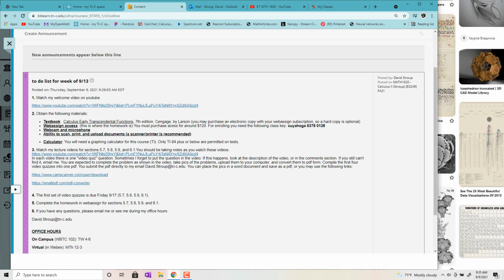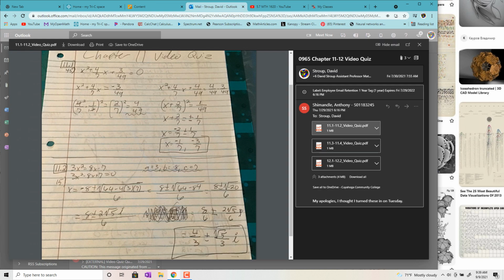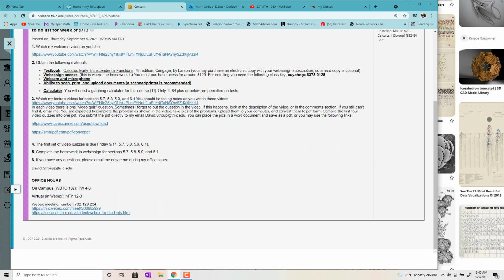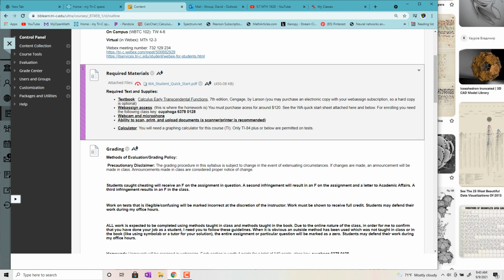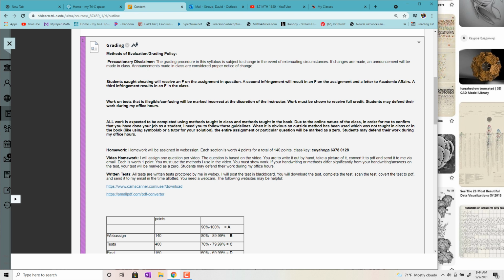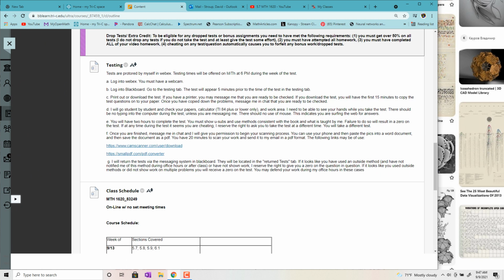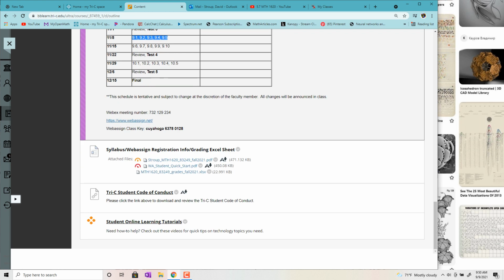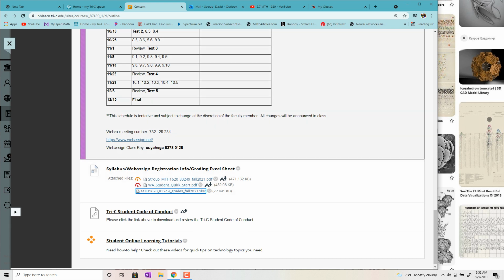MTH 1620 Calculus 2 Welcome Video